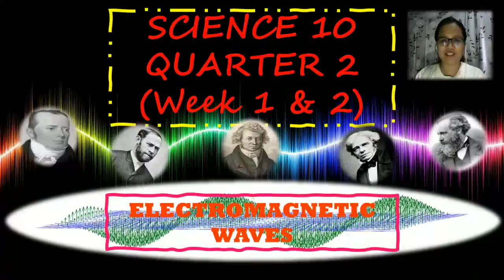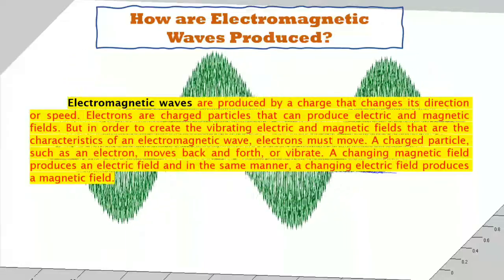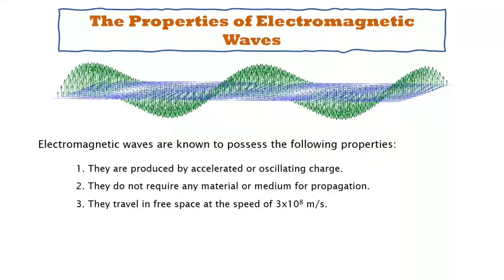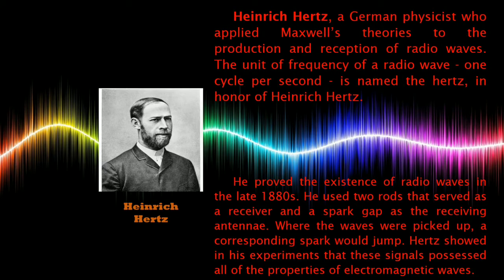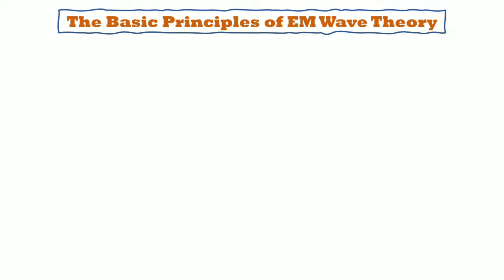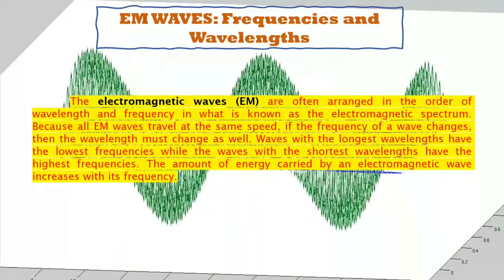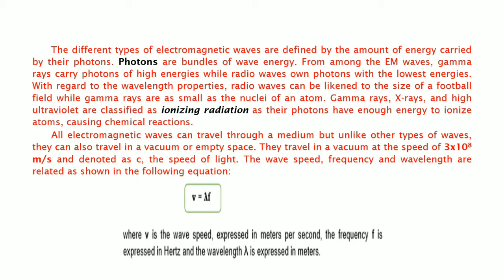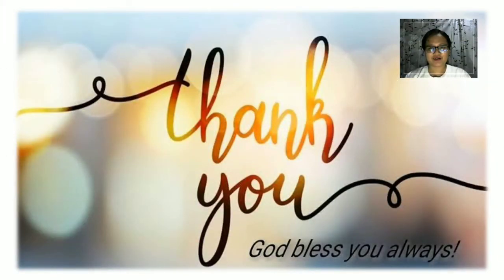ELECTROMAGNETIC WAVES | SCIENCE 10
This video is intended to be a supplemental video for the modular type of learning on Grade 10 Science with the lesson entitled "Electromagnetic Waves".